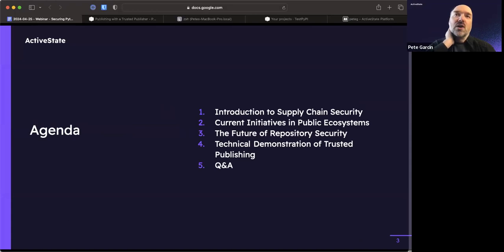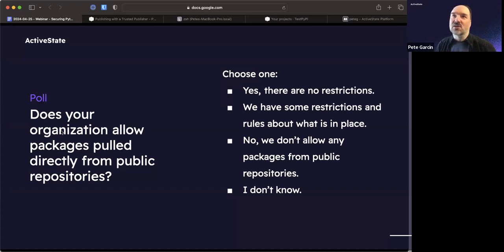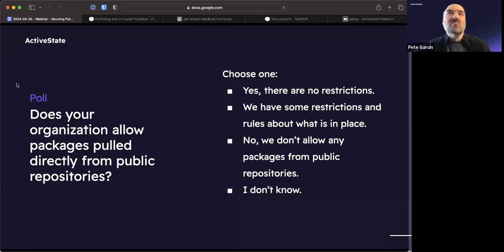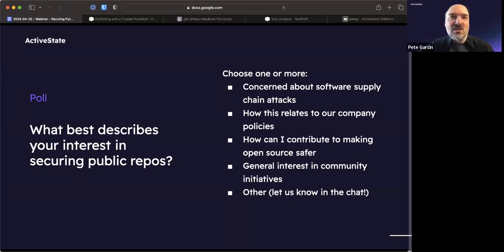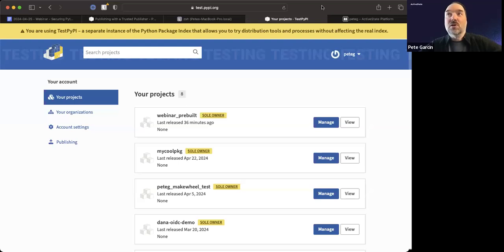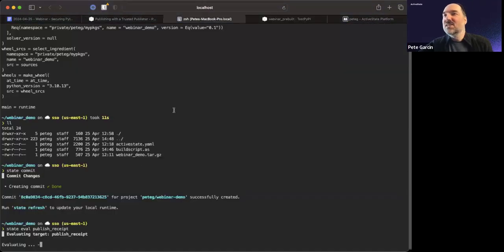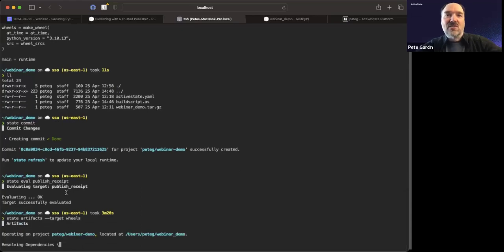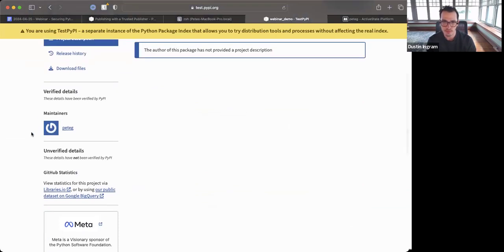Webinar - Securing Python and Open Source Ecosystems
Recent attacks targeting major open source repositories such as npm and PyPI highlighted that the software supply chain is increasingly vulnerable.

These incidents underscore the urgent need for enhanced security protocols and vigilant practices within the open source community, especially considering that 96% of today’s codebases contain some open source software.

In this fireside chat with Dustin Ingram, Fellow at the Python Software Foundation, we discuss the importance of establishing trust and reinforcing security within open source repositories, the proactive steps being taken by these repositories and their dependent organizations, and the broader implications for the open source ecosystem as a whole.

We cover:

- The imperative for enhanced trust and security in light of recent supply chain attacks
- The nature and variety of today’s threats
- Initiatives like Trusted Publishing for PyPI, in collaboration with key partners, aimed at fortifying the publishing process
- The central role played by repositories in the open source ecosystem and maintaining the balance between security and user convenience
- Future directions in securing public repositories, including the integration of software attestations
- Demonstration of securely publishing packages using ActiveState’s Trusted Publisher integration with PyPI

Whether you’re concerned with your organization’s use of open source, a seasoned developer or a community advocate, learn how open source repos can be secured for everyone.

Presenters:
Dustin Ingram, Fellow, Python Software Foundation
Pete Garcin, Director of Product, ActiveState